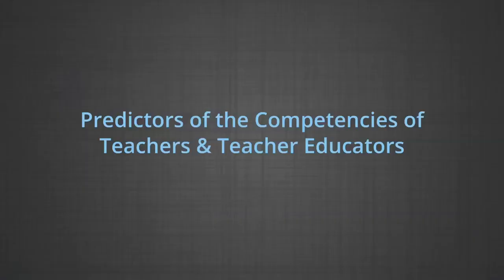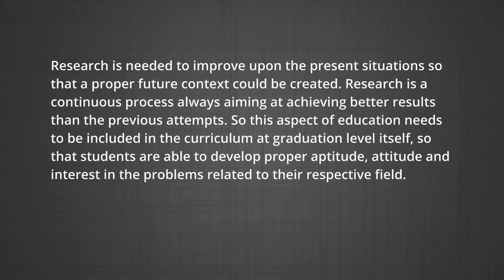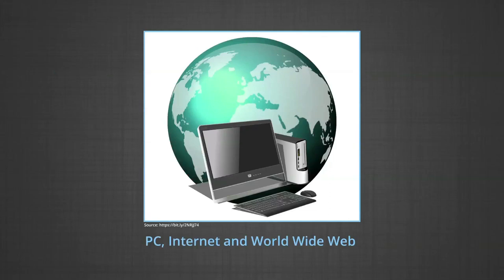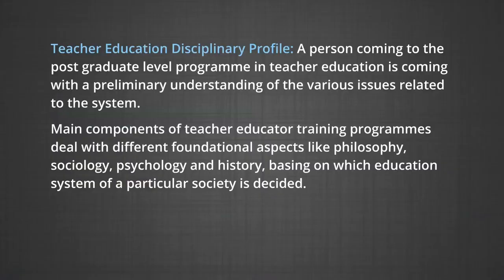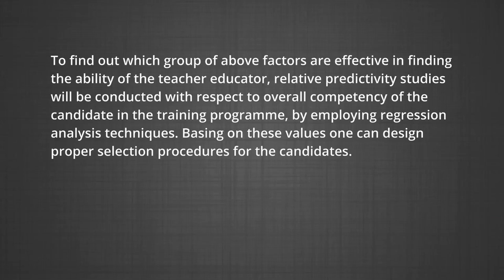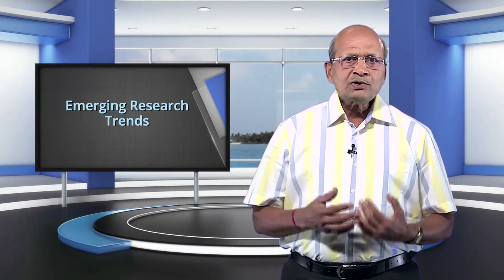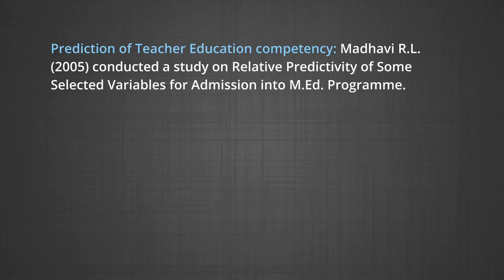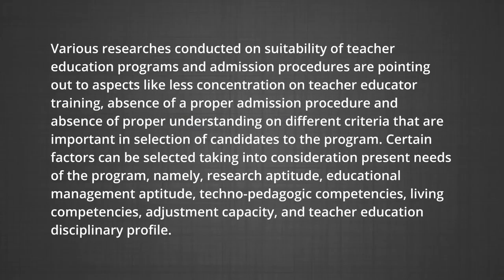10.06 Predictors of the competencies of Teachers and Teacher Educators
10.06 Predictors of the competencies of Teachers and Teacher Educators